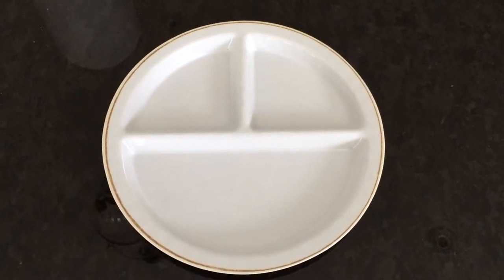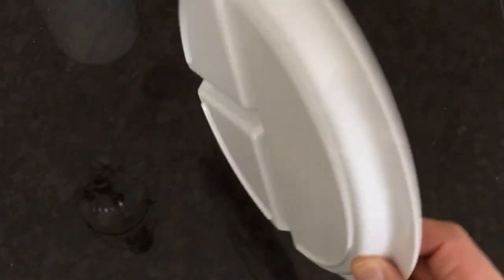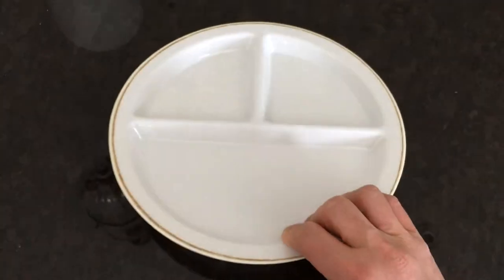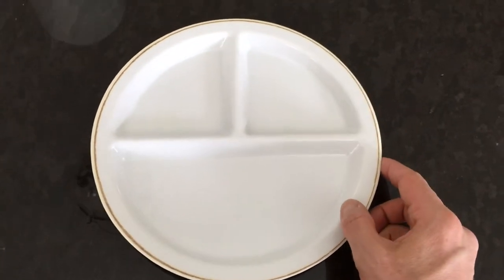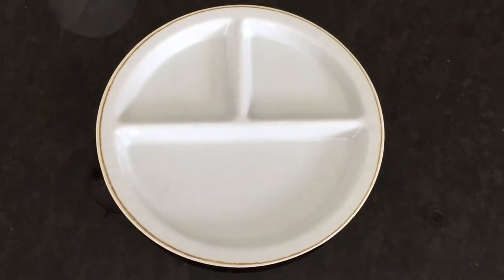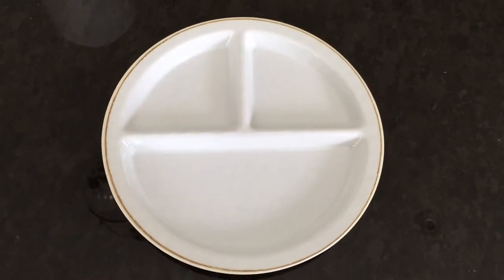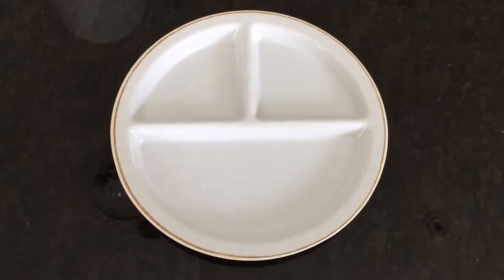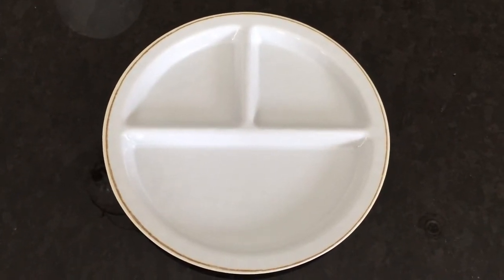Pottery Barn Baby Cambria Divided Plate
The popular Cambria collection expands to serve the youngest member of the family. While it looks like hand-shaped earthenware, it’s actually shatter-resistant melamine.

NOTE: our little ones have broken 2 of these plates simply by them dropping off the high-chair tray to the tile ground.

The plate has a 7" diameter and is 0.75" high
        - Plate and bowl are crafted of melamine.
        - Plate and bowl are BPA- and phthalate- free.

    Plate: 7" diameter, 0.75" high

Care

    Top-rack dishwasher-safe.
    Do not use in microwave.